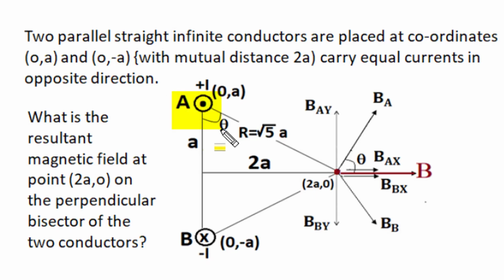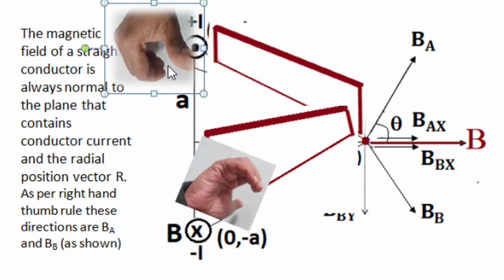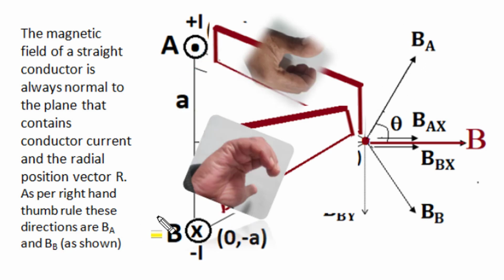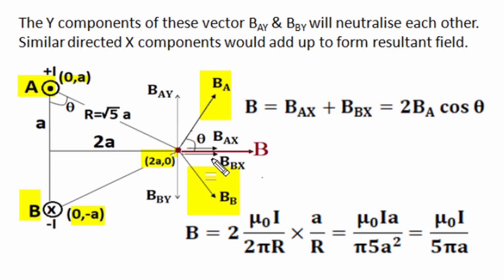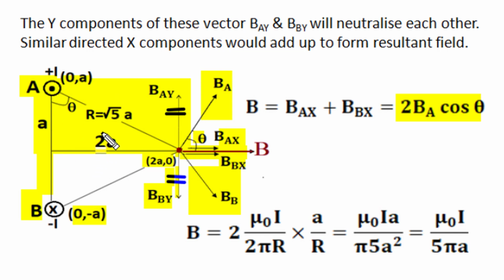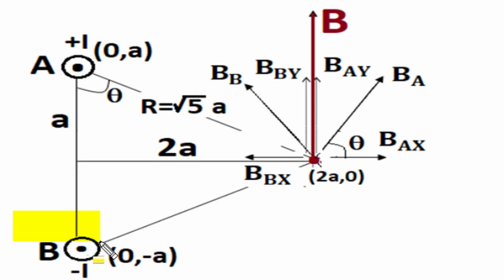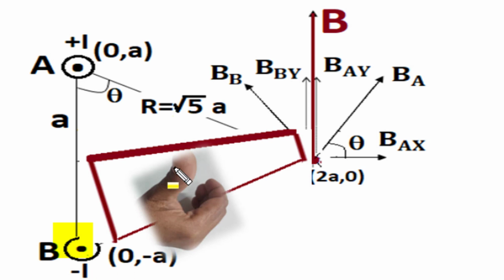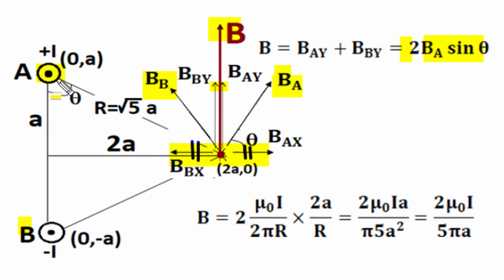Resultant Magnetic field of two straight current carrying conductors with vector summation technique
This English Language video describe superposition of magnetic effect of electric current from straight current carrying conductors. It describe the Biot Savart Law and explain its application and vector form. It explain superposition of magnetic field contribution of two and more straight current carrying conductors. Solved JEE examination pattern numerical and examples are used to explain the concept. Describe basic concept by good example to clear doubt and improve subject understanding. The best video in all respect.